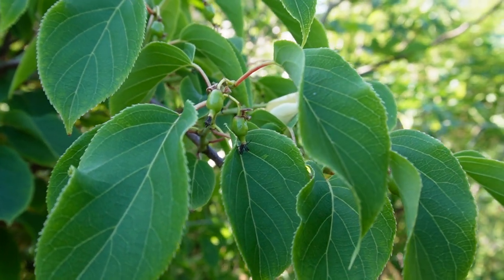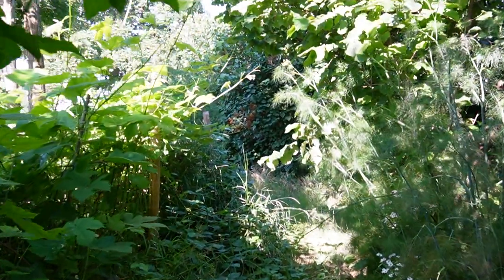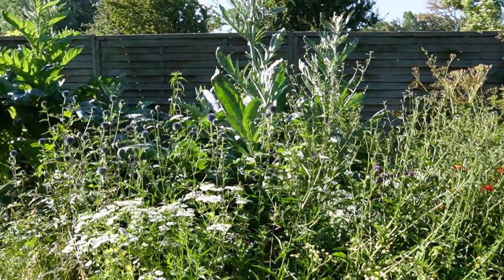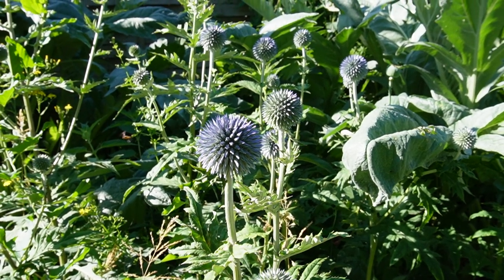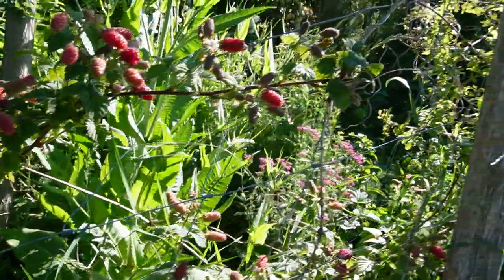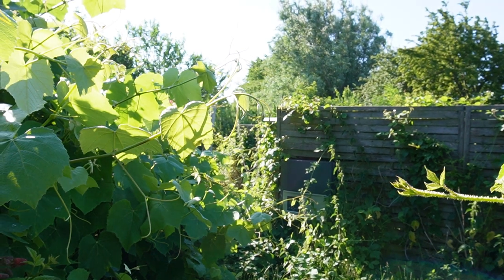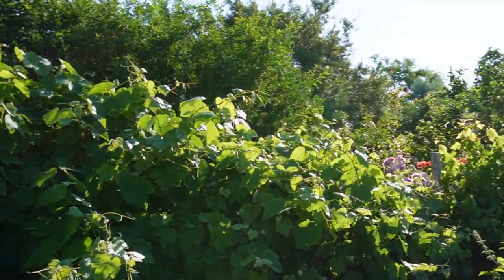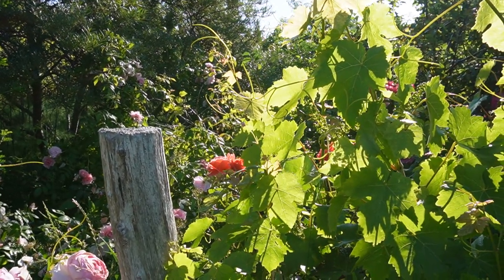Lots of Berries And Beauty in a Runaway Corner of The Food Forest. Permaculture Nordic Food Forest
A Wild Corner in the food forest that I love. I connot keep up with the growing power og the garden right now!
The blue ball thistles are Echinops - globe thistle
Tayberry (Rubus fruticosus x R. idaeus)